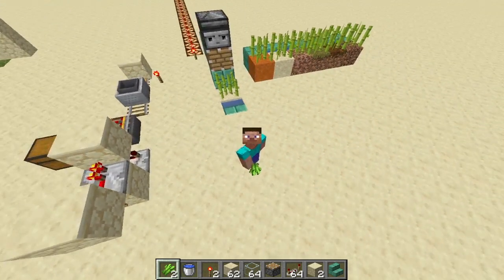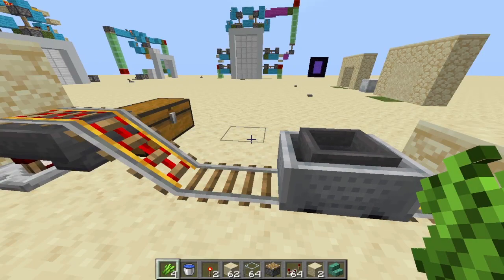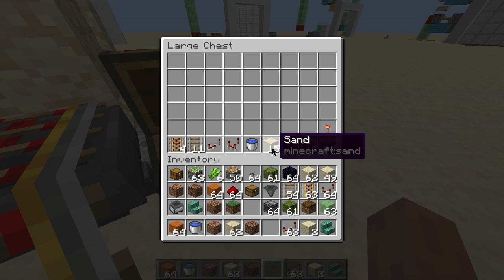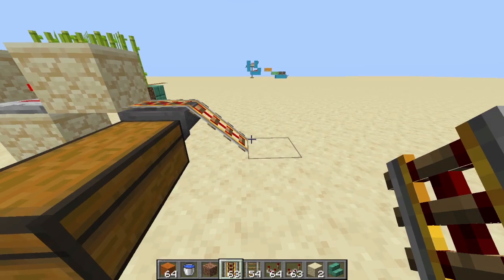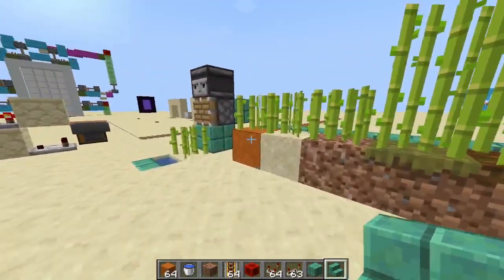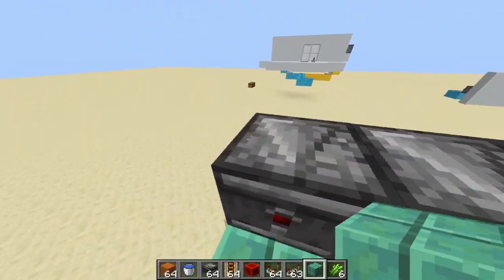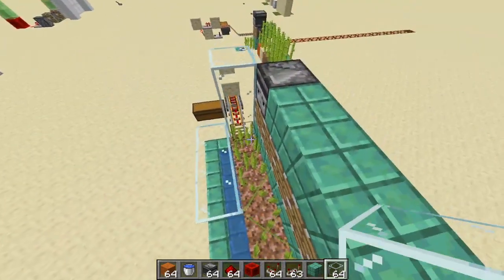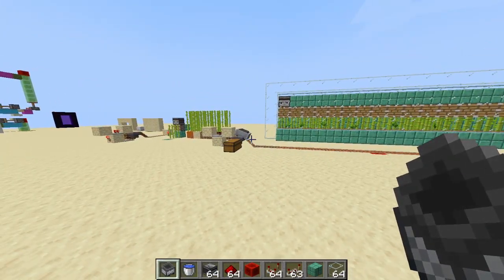How to build a sugarcane farm? (100% Lossless) Minecraft Java 1.14+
This is a 100% efficient sugarcane farm!

8gb 1444mhz ddr3 ram
amd radeon 7350hd graphics card